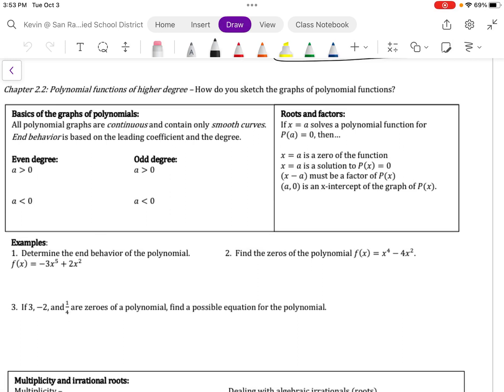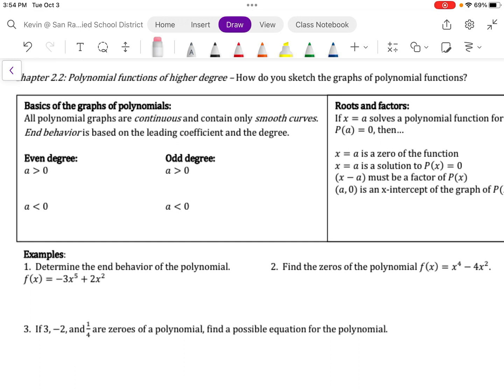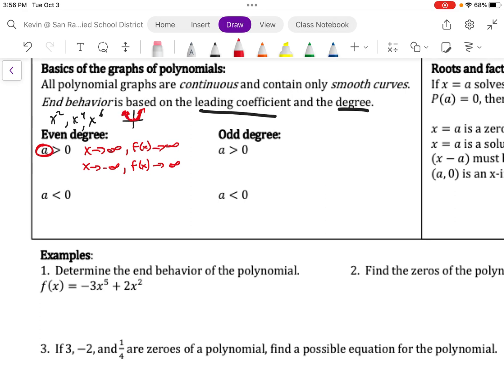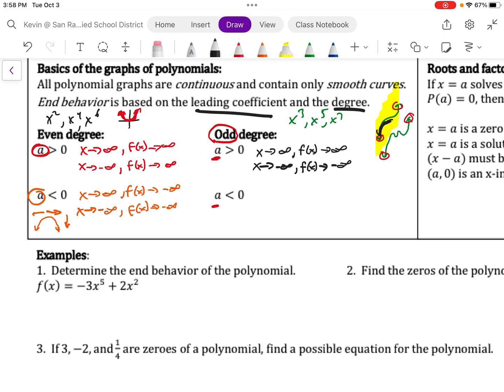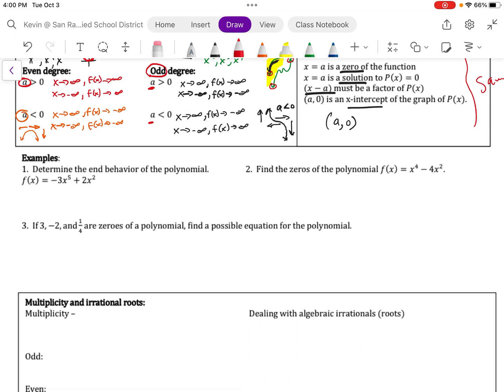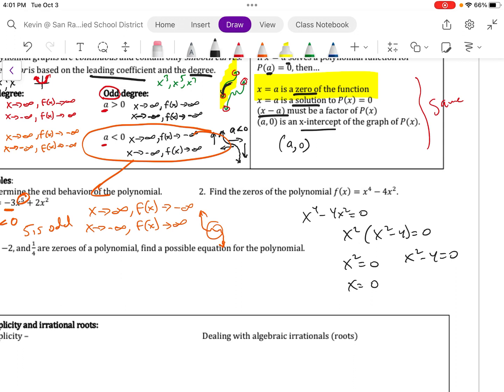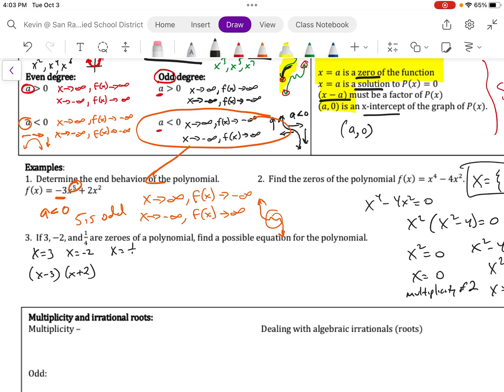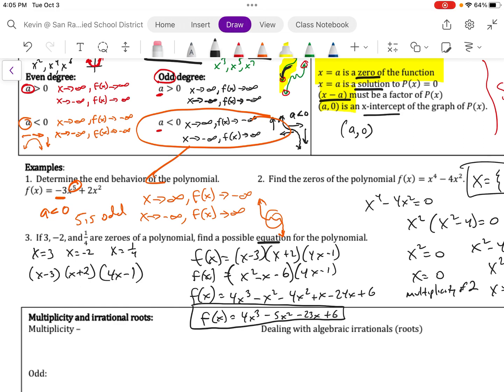Video: 2.2 Notes, pt. 1